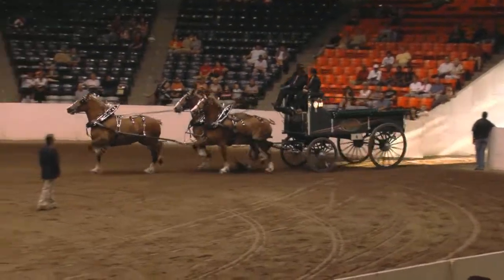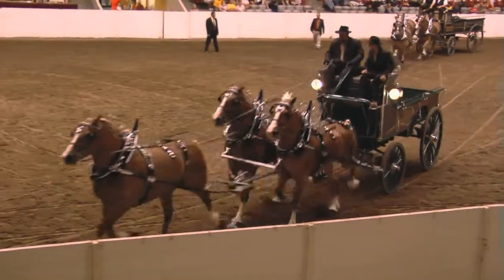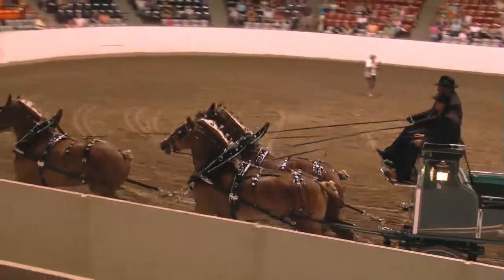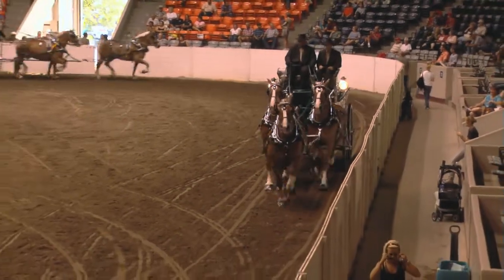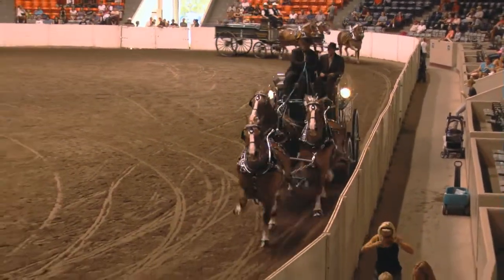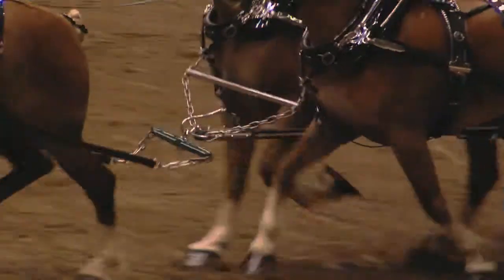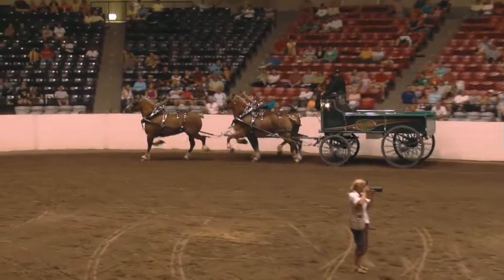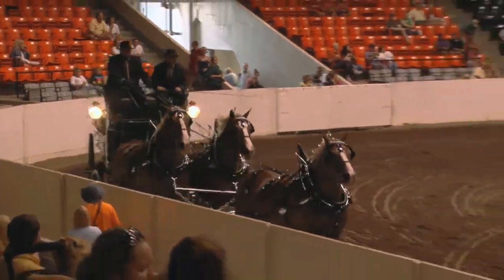Todd Explores Hitching Competition at the Ohio State Fair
Todd Woodruff talks with the Oak Haven Hitching team about the competition at the Ohio State Fair, 2009